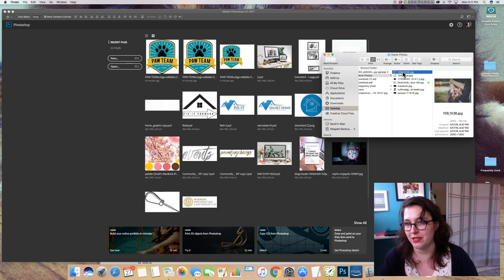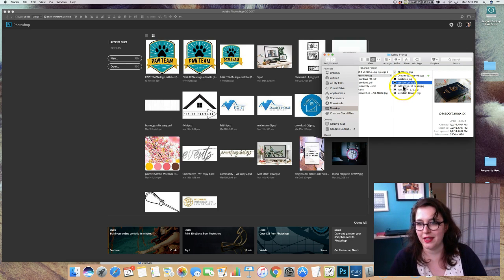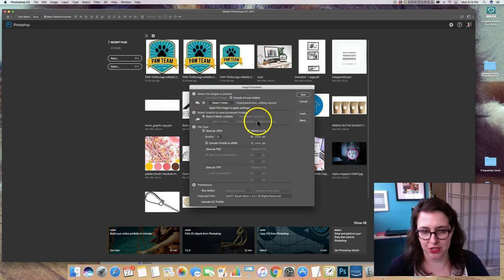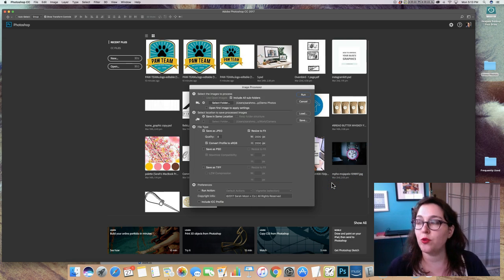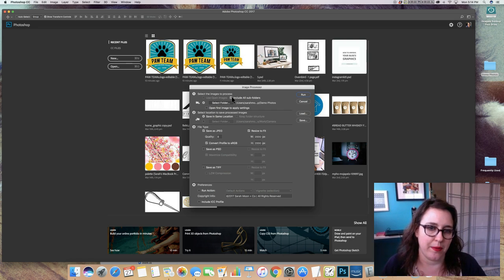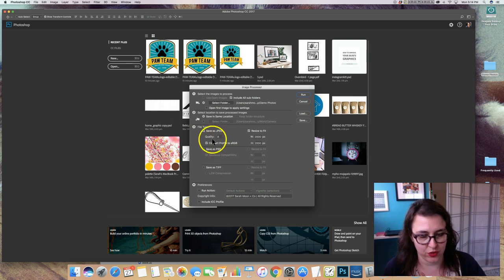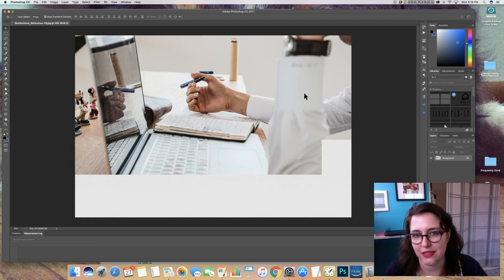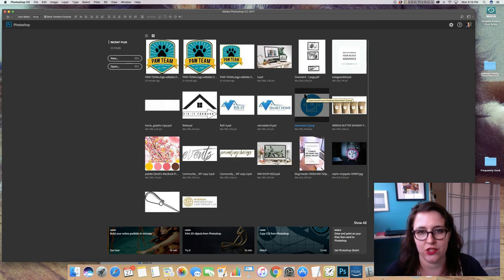Resize Images in Bulk for Squarespace Using Photoshop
Want a quick & easy way to resize your images and make them ready for Squarespace? This is my favorite trick!

Note: You must have Photoshop to do this, Elements will not work. If you're using a different platform, you may want to check the specs for that platform's image requirements.